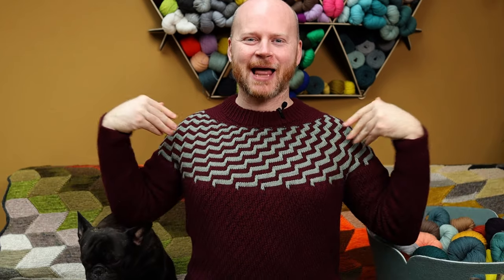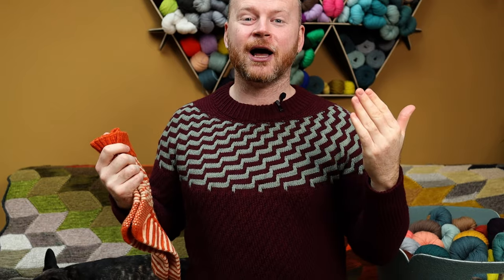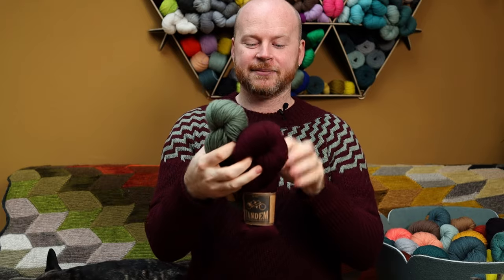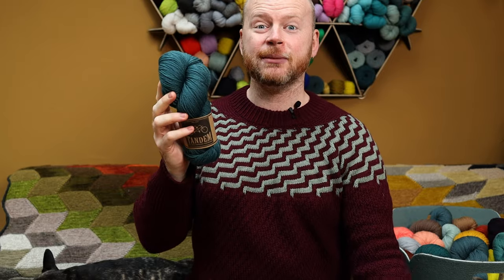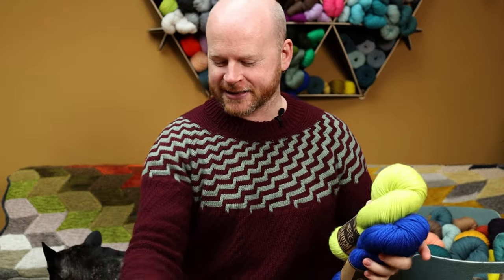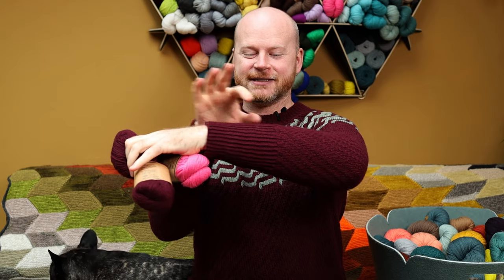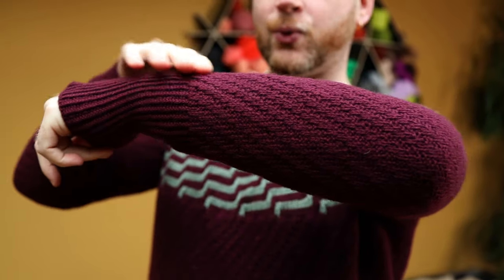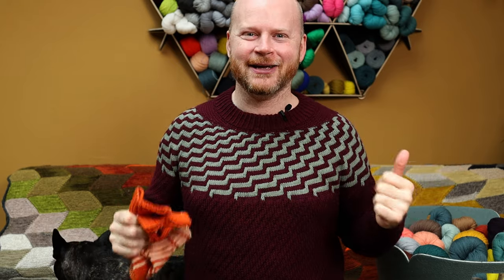Contrast Blast Sweater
Collect a Westknits kit at Stephen & Penelope! We ship worldwide!

WESTKNITS WORKSHOPS
Join a Westknits Workshop and learn all of my favorite techniques online with close-up video tutorials. You can watch my workshops at your own pace and as many times as you like!